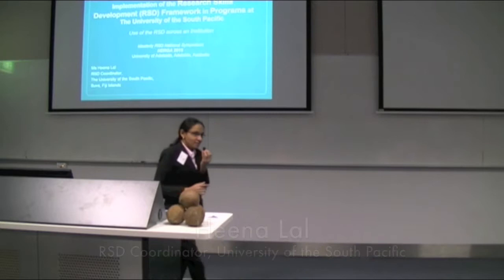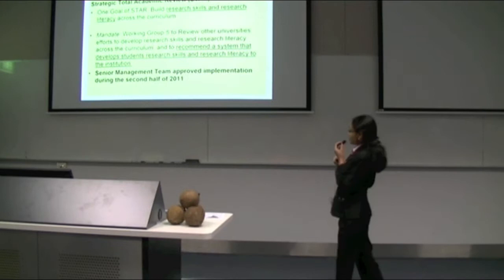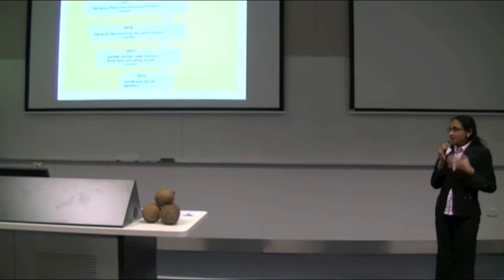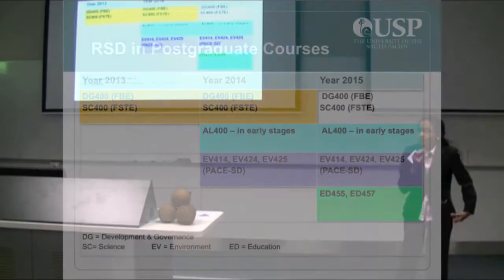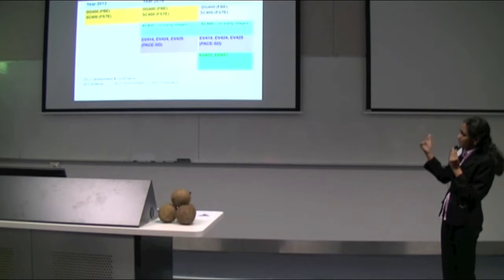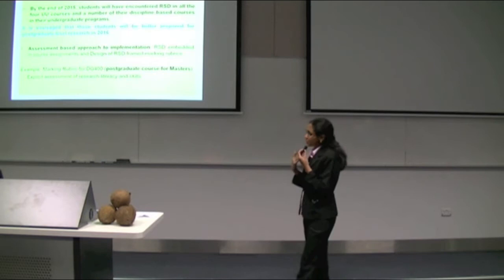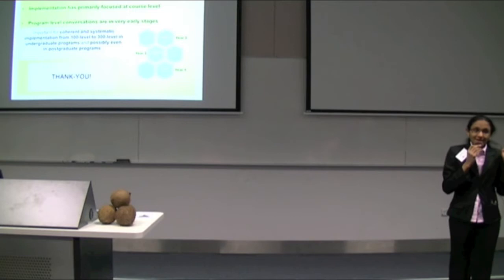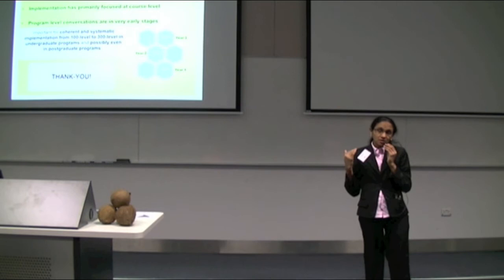Implementation of the RSD in Programs at the University of South Pacific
Masterly RSD Symposium 2015: USP lectures (Heena Lal)